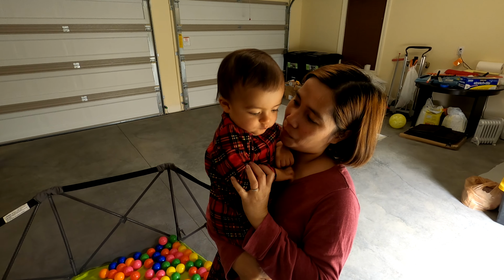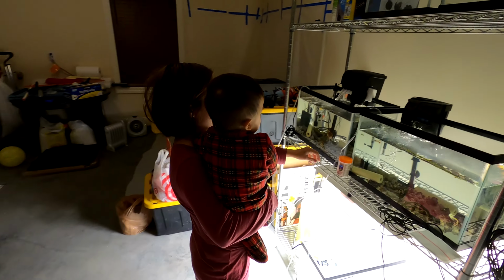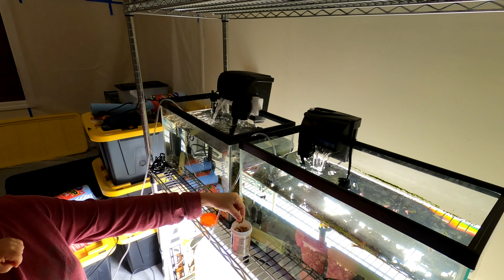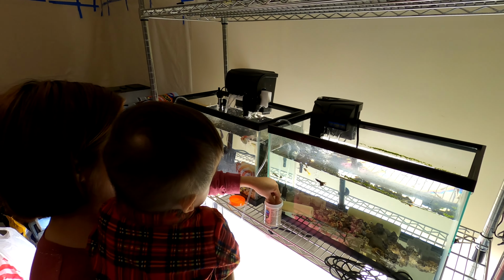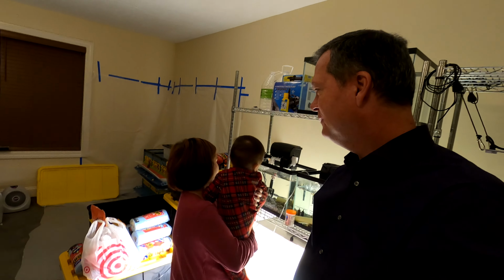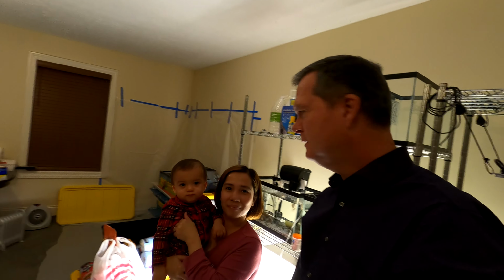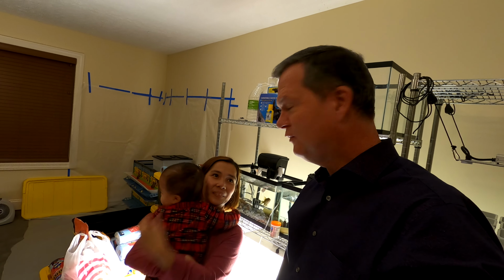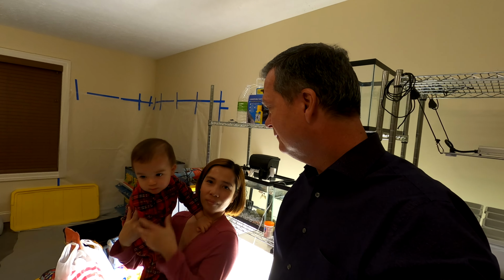Moving Our Baby Quail To The Brooder In The Garage Farm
We had 6 celadon quail chicks hatch so now we need to move them from the incubator to the brooder